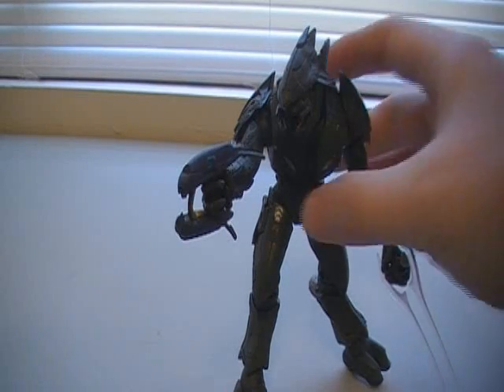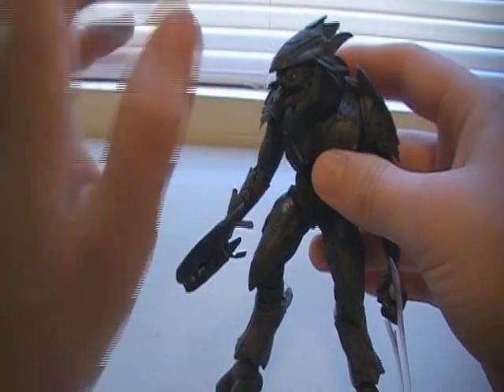Halo 3 - Spec Ops Elite Series KoBaCaaTT Review - Custom Figure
Very awesome figure!